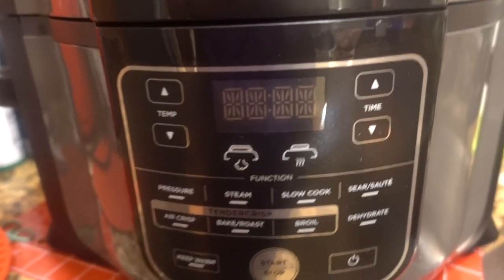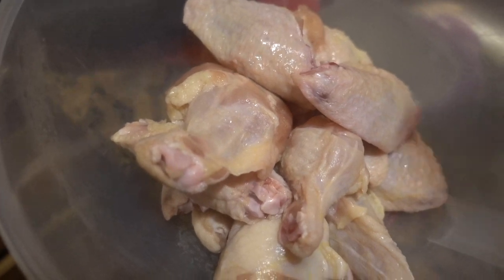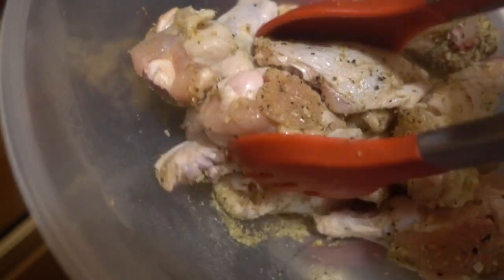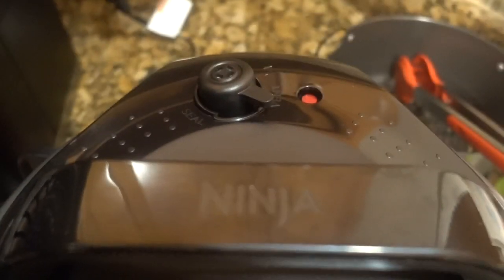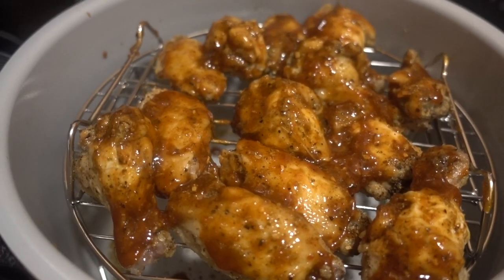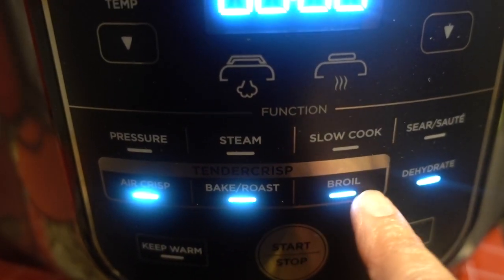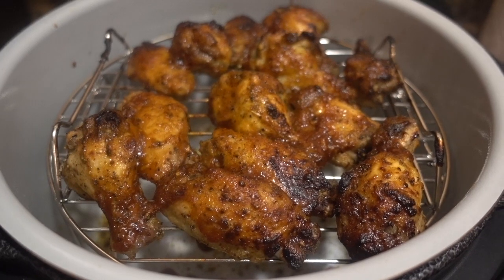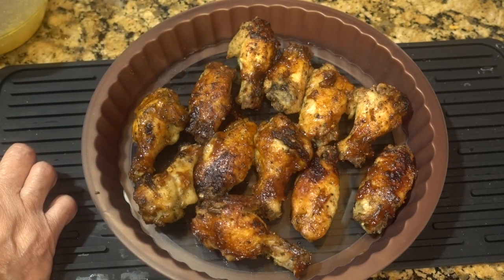BBQ CHICKEN WINGS - NINJA FOODI (FIRST COOK)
This video shows you how to use the NINJA FOODI for the first time.  I made the best tasting BBQ chicken wings using the BROILER function and pressure cooker feature.